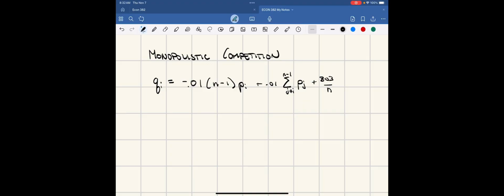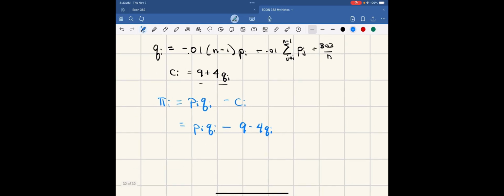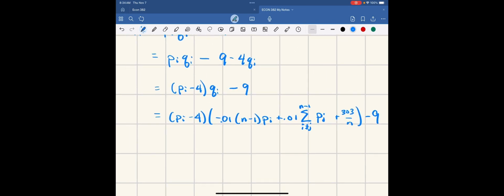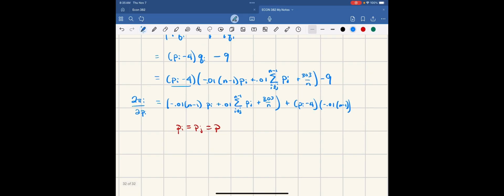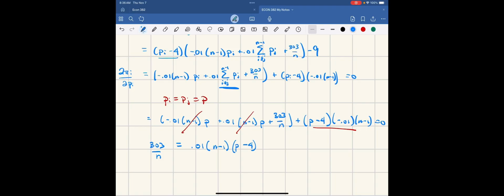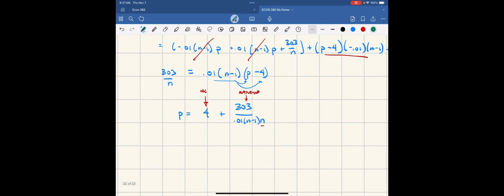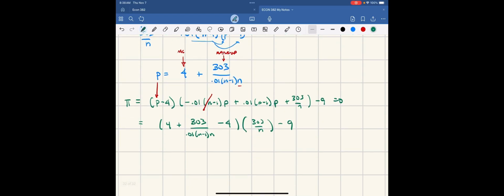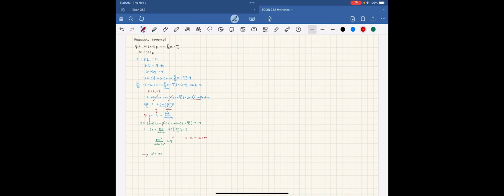Lecture 19. Monopolistic Competition